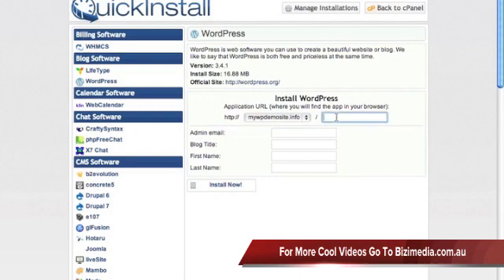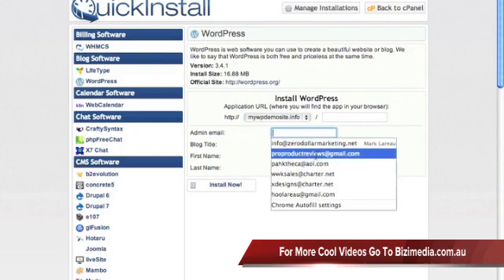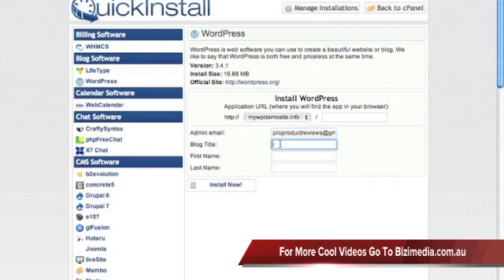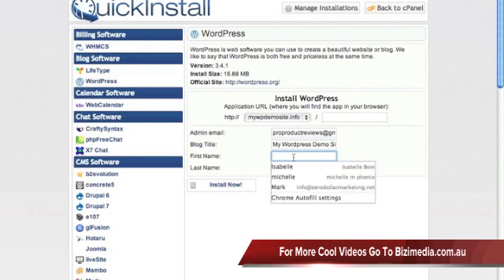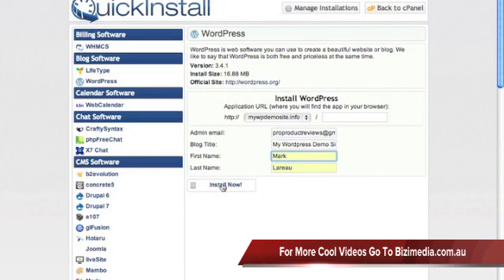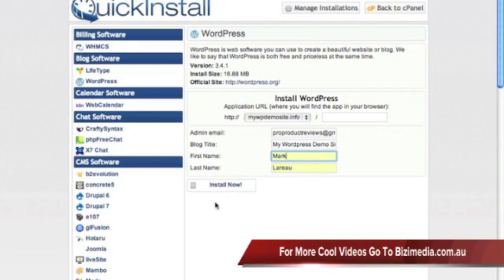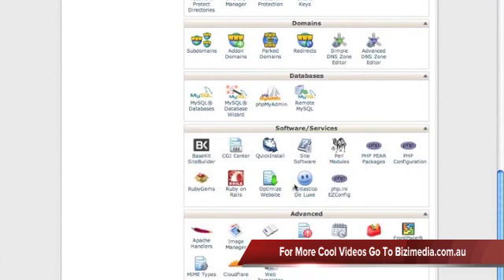How To Make A Website For Your Business Section 3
How To Make A Website For Your Business

The following video clip is a recording of a live tutorial for students of Michael Harwood on how to make a website for your business using wordpress. It is part of a larger training course from Bizi Media in Sydney.

This video shows you a quicker way to install wordpress.

This is the 3rd section of a 10 part step by step tutorial.

Want to learn how to make a website for your business using wordpress step by step? Wordpress is easy to use, great for seo, and best of all it's free.